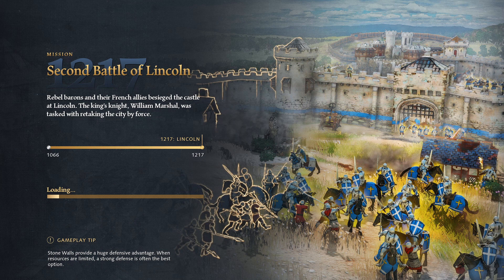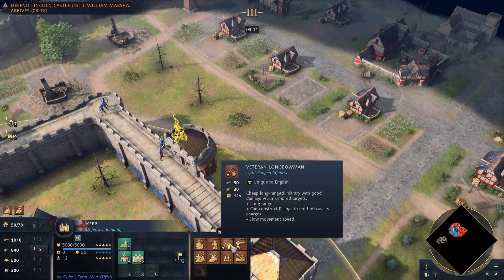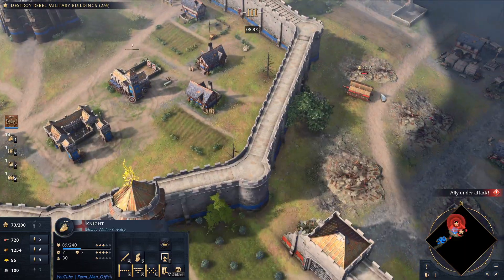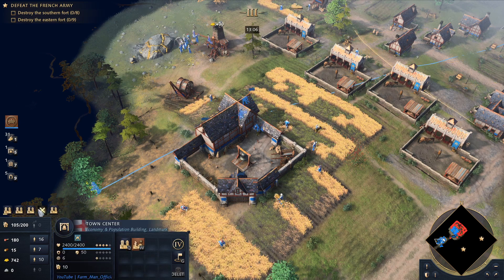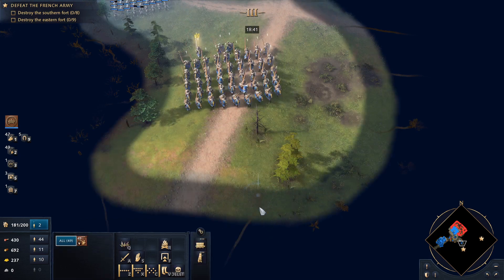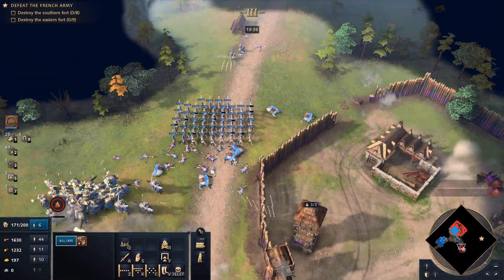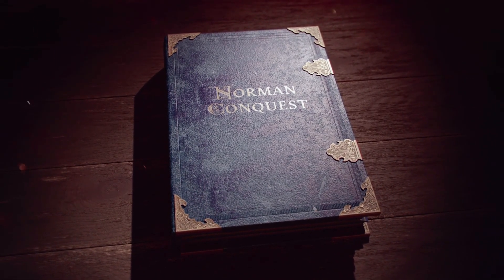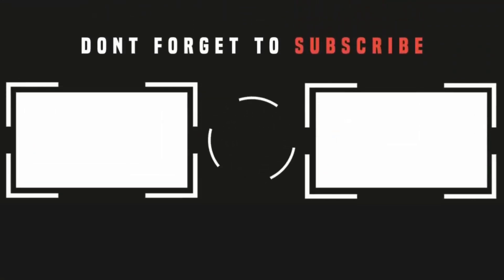Age of Empires 4 Campaign | The Normans | Second Battle of Lincoln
This is an Age of Empires 4 playthrough of the Normans campaign missions.

In this challenge you play as the aoe4 English. If you're new to the game, or a beginner at aoe4, you will want to complete these aoe4 Norman campaign missions.

The Age of Empires 4 Campaigns have been great to play so far especially the age of empires 4 Normans campaign. Join me in this play through of the first Aoe 4 Campaign where you will see a lot of the aoe 4 gameplay and age of empires 4 units.

These campaign missions are great in order to learn how to play age of empires 4 for beginners.

2) All twitch subscribers (link below) to access from the discord. visit the link below and connect your discord to your twitch to get access! - any questions, just ask :)

AOE LEAGUES is a leagues based championship for Age of Empires 2 Definitive Edition (Aoe2) and soon to be for Age of Empires 4 also! To follow these league games on the twitch stream visit:

TWITTER To keep up-to-date with announcements, do hop into DISCORD

If you do have any suggestions for future videos for my channel, please do let me know!

I'm hoping this is useful for beginners to the game and gives some good hints for age of empires iv and showcases some aoe4 gameplay. It can act as an aoe4 tutorial showing basic unit counters and how to play aoe4.

I hope this video showcases some interesting details about age of empires 4.